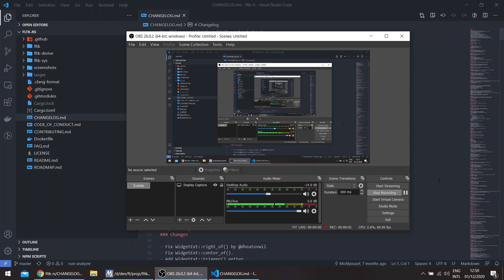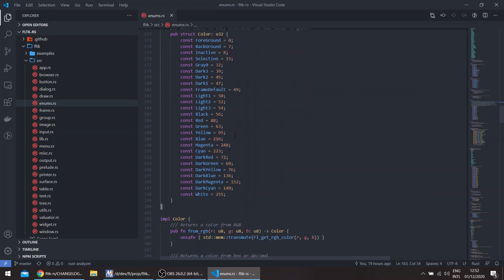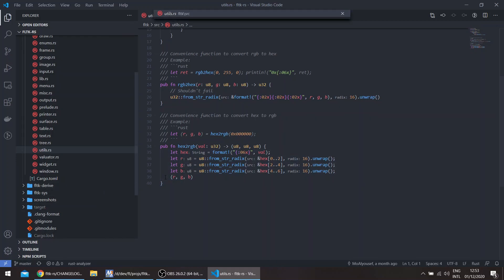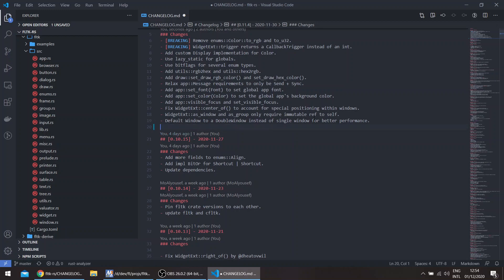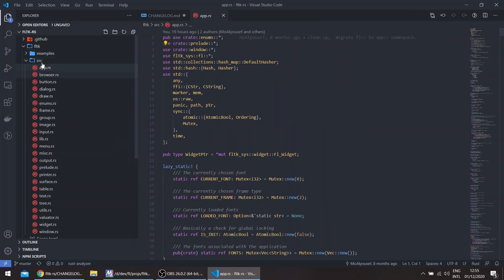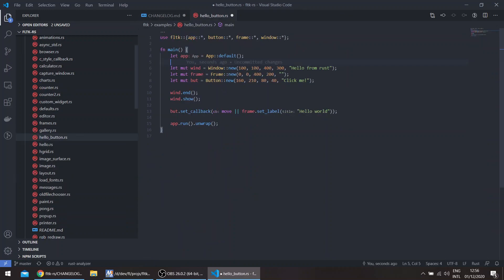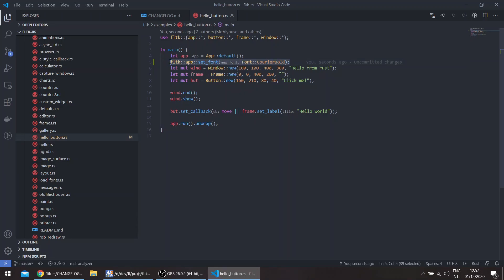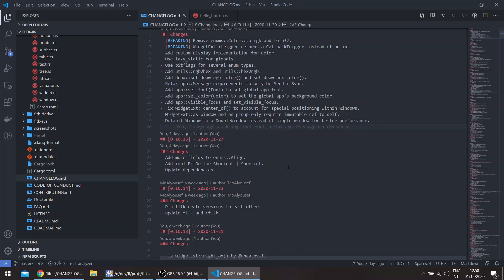fltk-rs: 0.11 update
This video discusses the major changes in the 0.11 update of the crate.